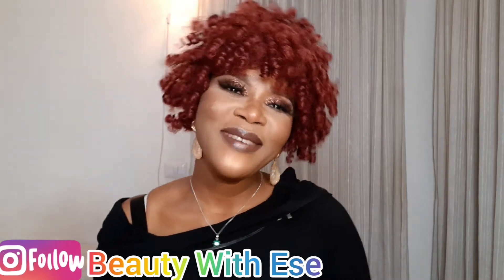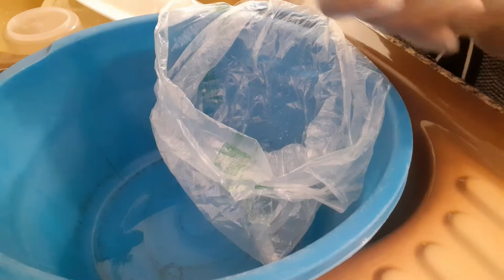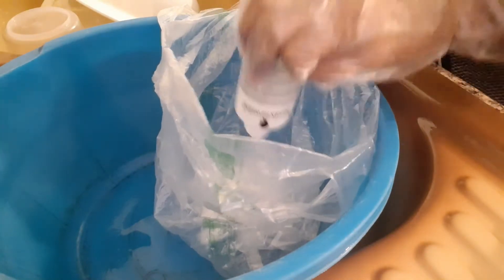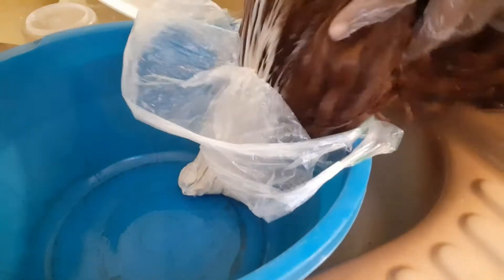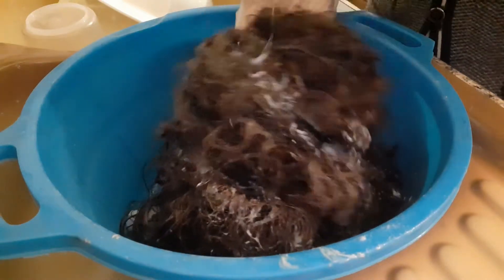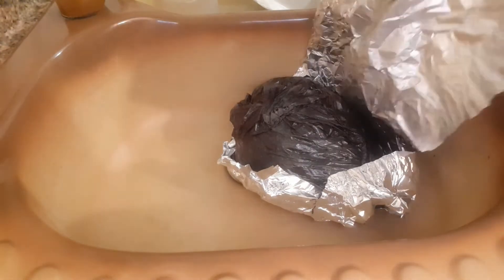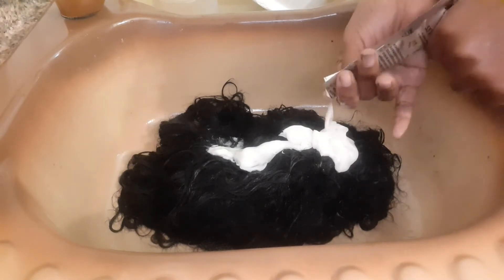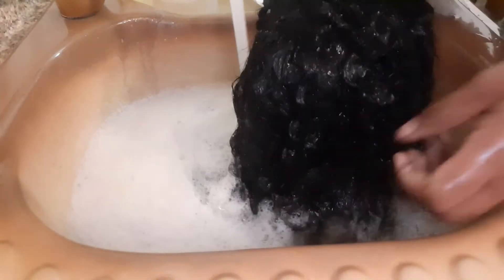DIY: Bleaching A Wig For The First Time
Hi  guys
Welcome Back To My Channel, In this video I will be showing you guys. how I diy this wig local way of dying A wig. hope you fine the video helpful.

Instagarm